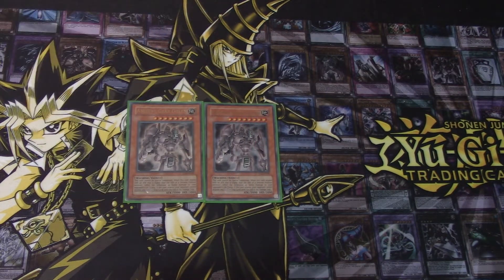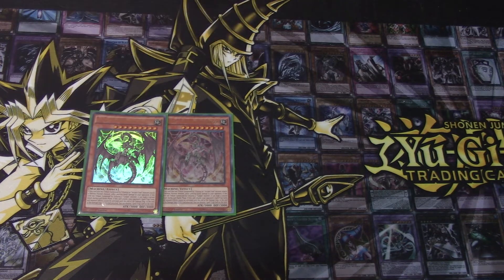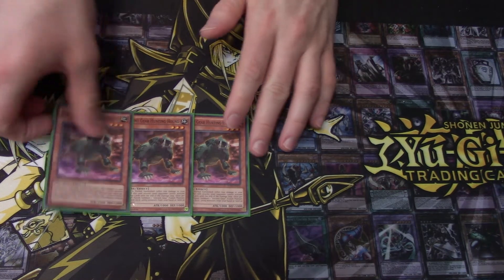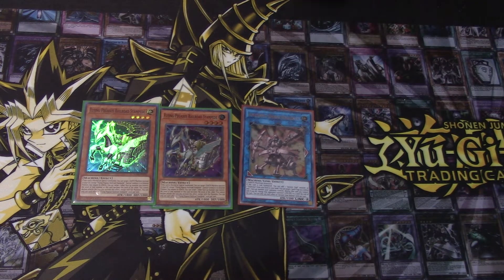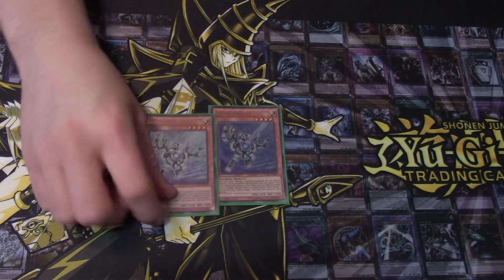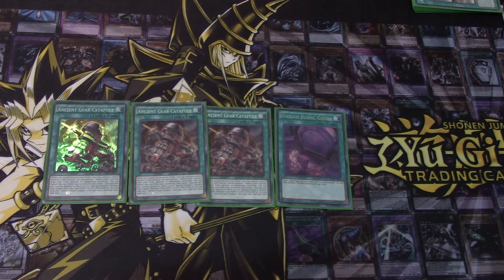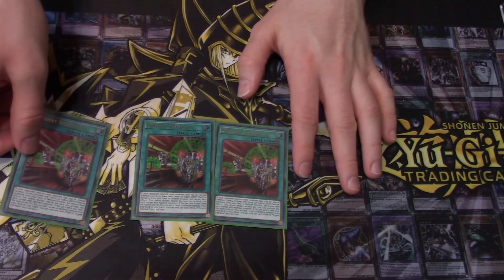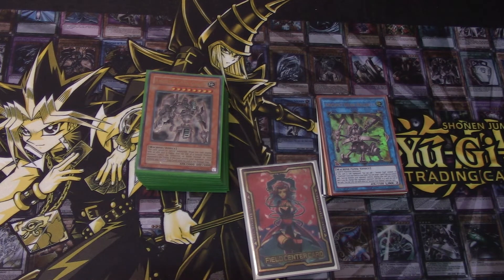Ancient Gear Deck Profile April 2020 ⚙️